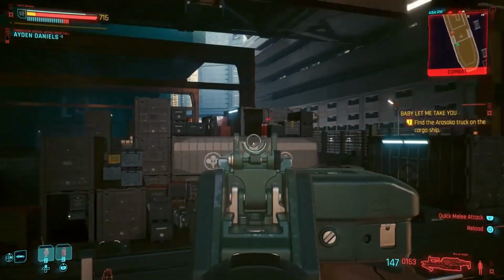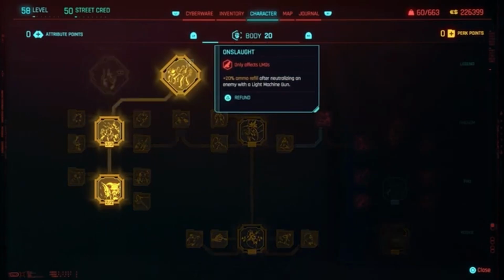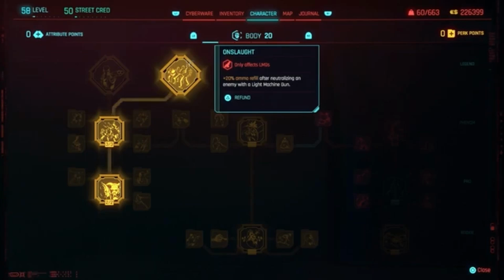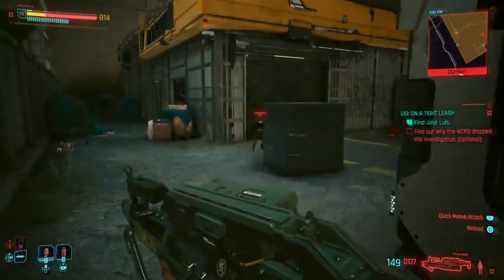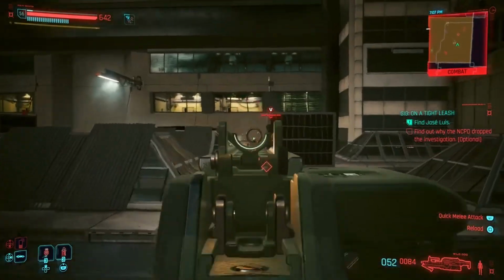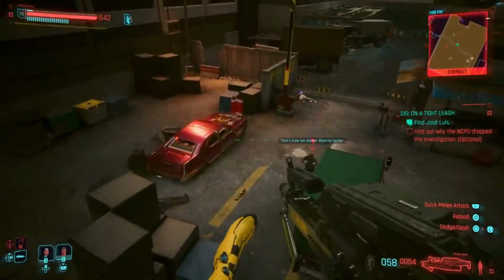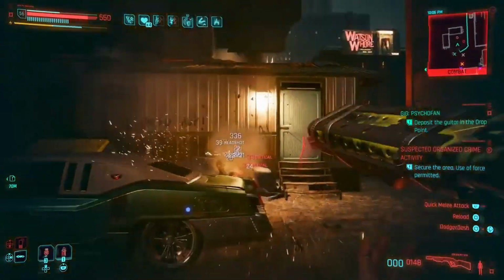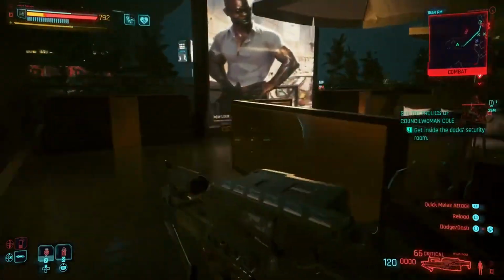Can LMGs Be Fun In Cyberpunk 2077?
Let's talk about LMGs in Cyberpunk 2077 after Phantom Liberty